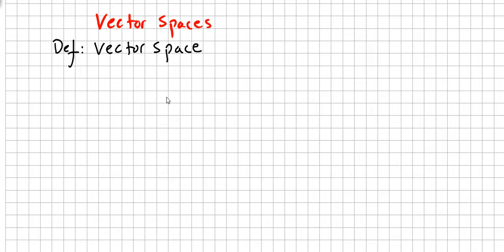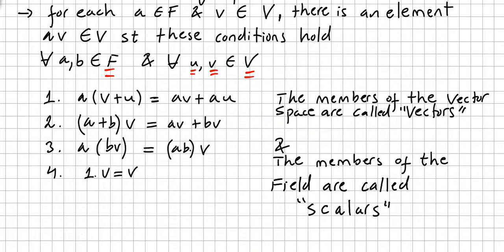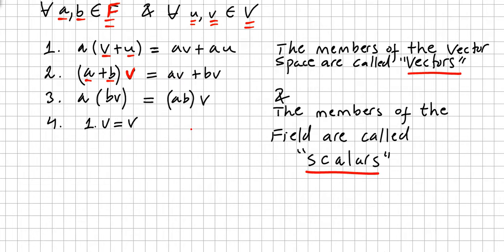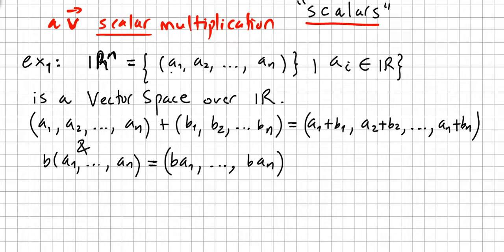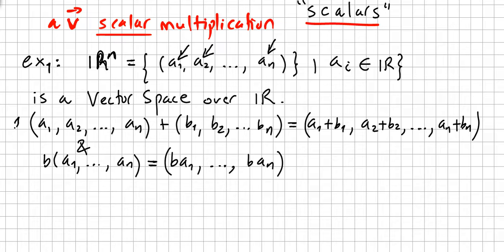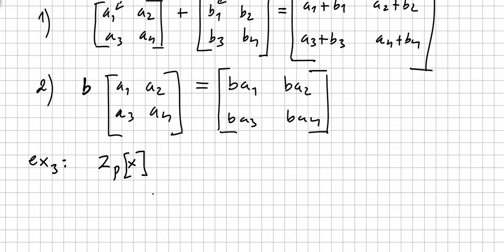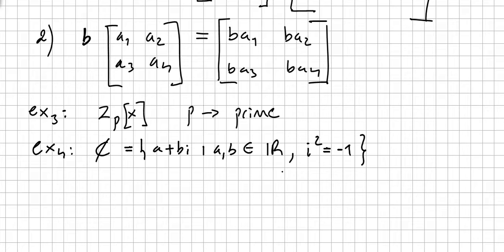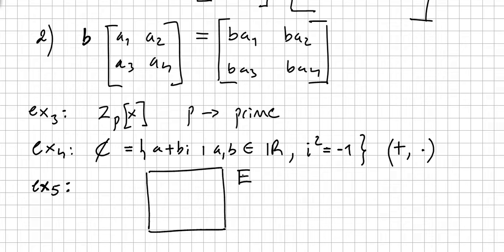Group Theory 92, Vector Spaces